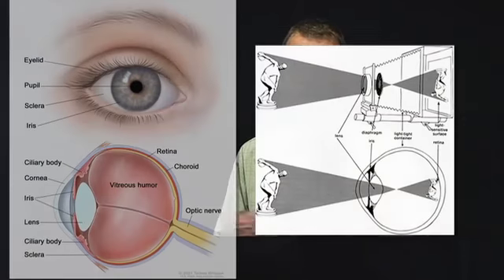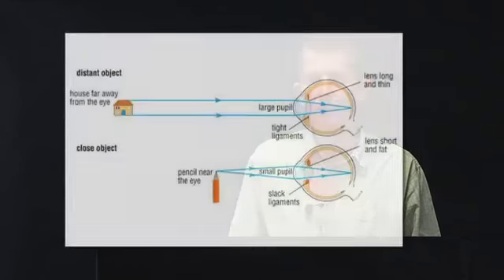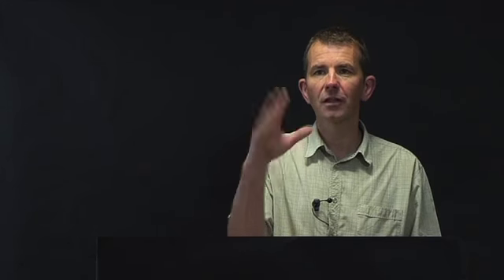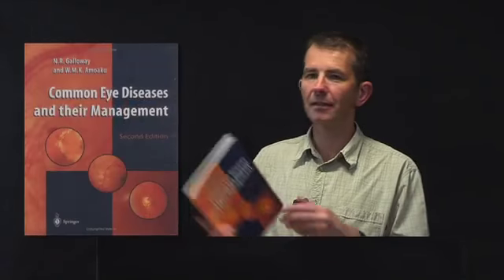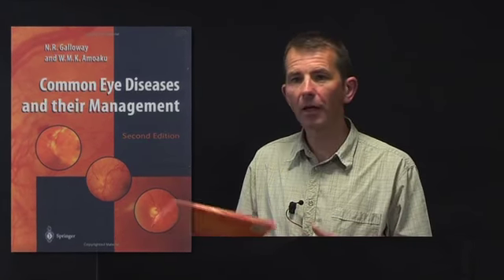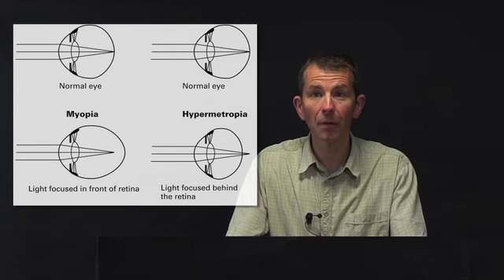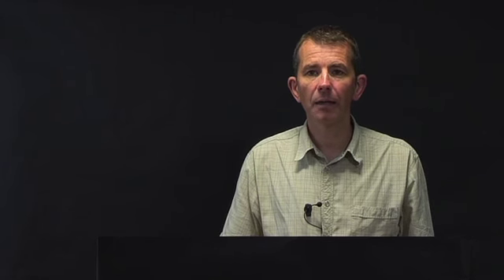psychology the eye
The Psychology Faculty - University lectures for secondary schools